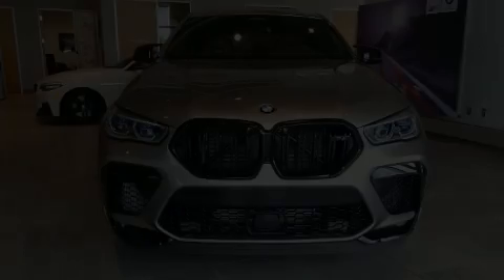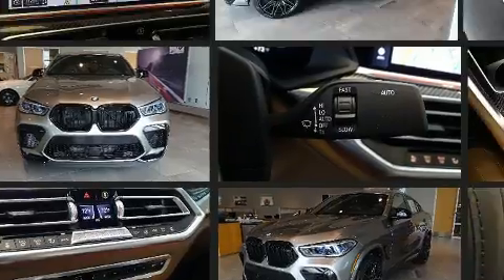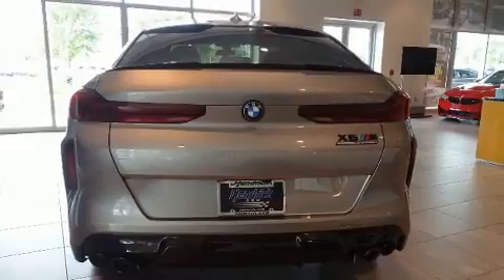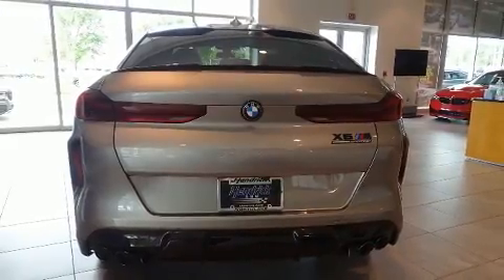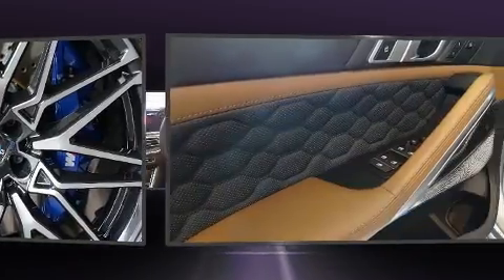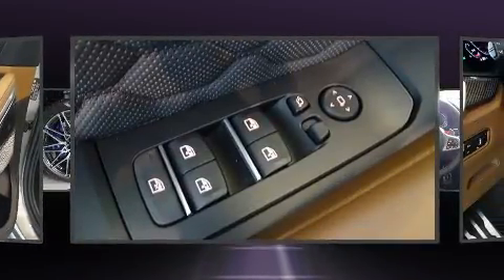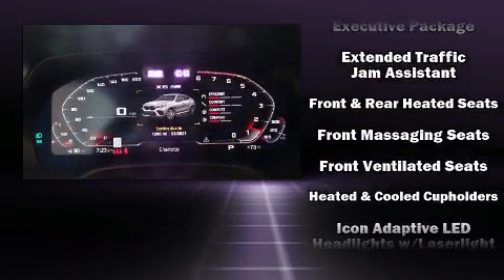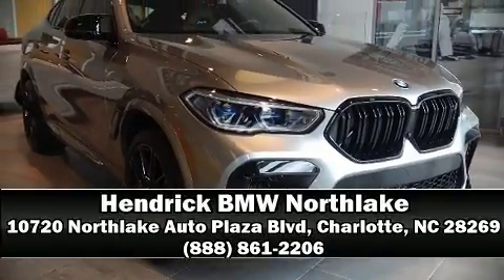2020 BMW X6 M Competition in Charlotte, NC 28269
10720 Northlake Auto Plaza Blvd

Discerning drivers will appreciate the 2020 BMW X6 M. Smooth gearshifts are achieved thanks to the powerful 8 cylinder engine, and load leveling rear suspension maintains a comfortable ride. Well tuned suspension and stability control deliver a spirited, yet composed, ride and drive The engine breathes better thanks to a turbocharger, improving both performance and economy. BMW prioritized comfort and style by including: leather upholstery, delay-off headlights, speed sensitive wipers, a built-in garage door transmitter, heated and ventilated seats, power door mirrors and heated door mirrors, and much more. Everything is where it ought to be, from the dashboard controls to the door locks and window controls. Audio features include an AM/FM radio, steering wheel mounted audio controls, A 20 gigabyte hard drive, and 20 speakers, delivering the ultimate in automotive sound. BMW ensures the safety and security of its passengers with equipment such as: dual front impact airbags, front side impact airbags, traction control, brake assist, ignition disabling, an emergency communication system, and 4 wheel disc brakes with ABS. Safety and maximum capability are assured via self leveling rear suspension, which maintains optimal driving geometry. We pride ourselves in the quality that we offer on all of our vehicles. Stop by our dealership or give us a call for more information.